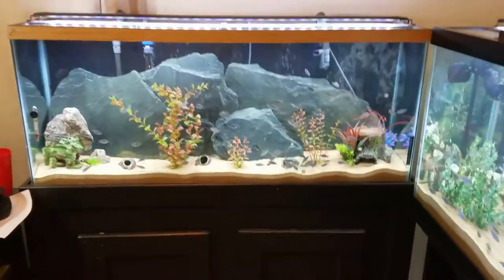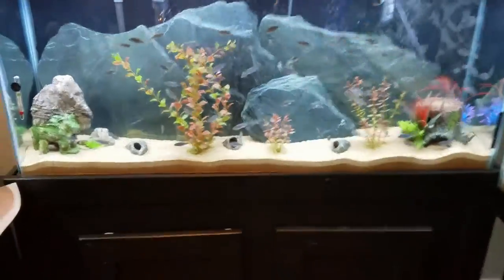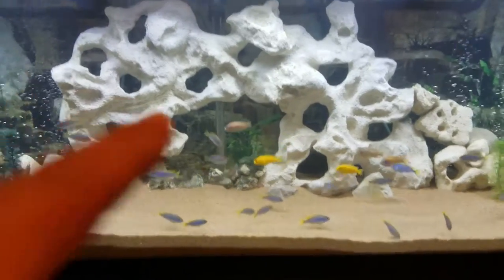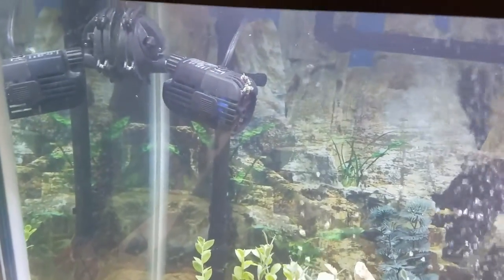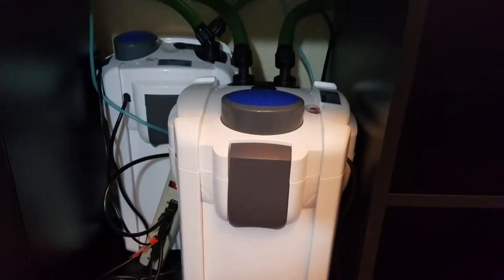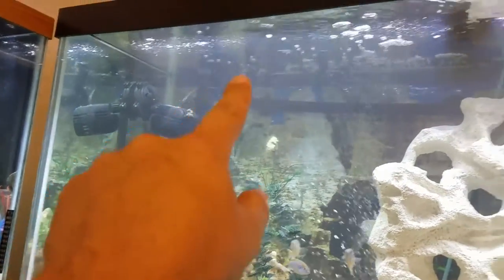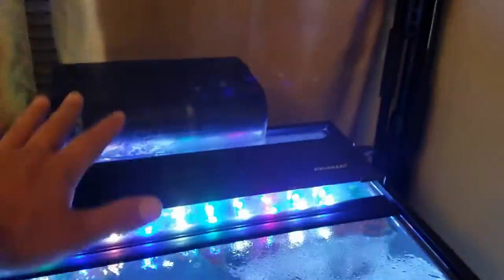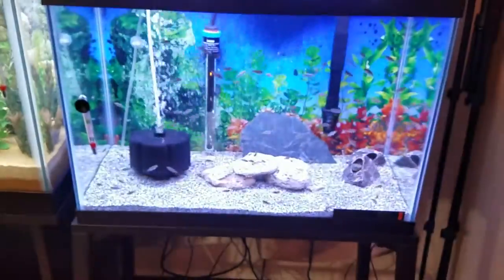My Cichlid Tanks Update Video - 10-31-16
Just a quick update on my tanks, and cichlids.